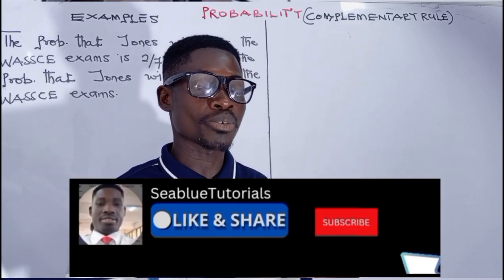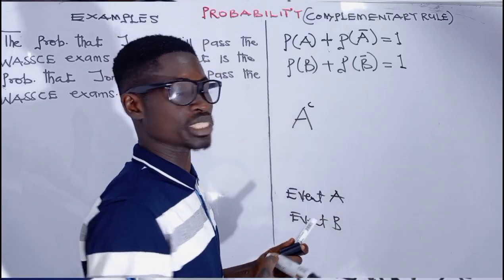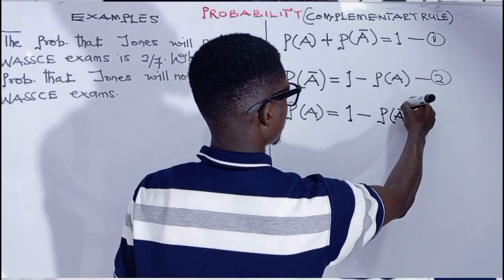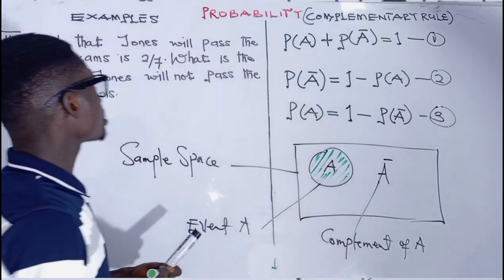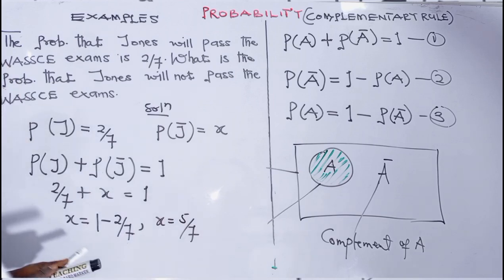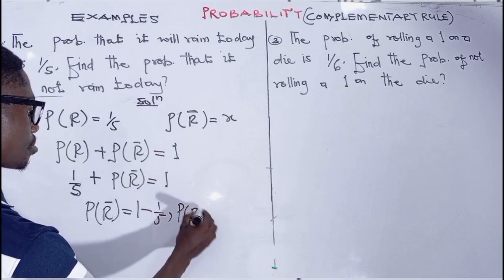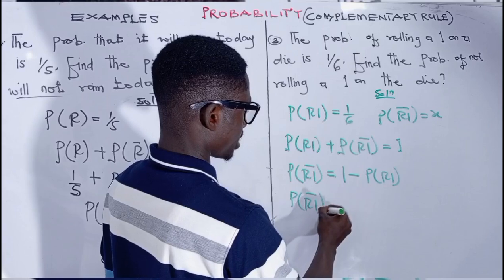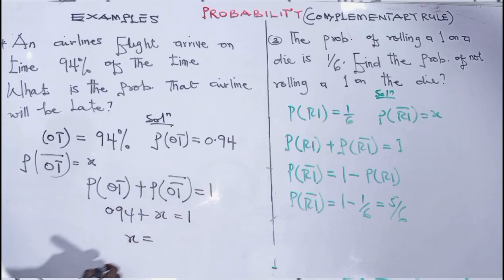Lesson 14 on probability (Complementary Rule)